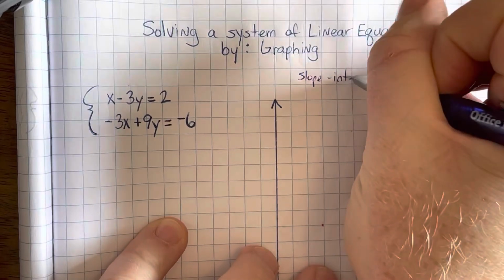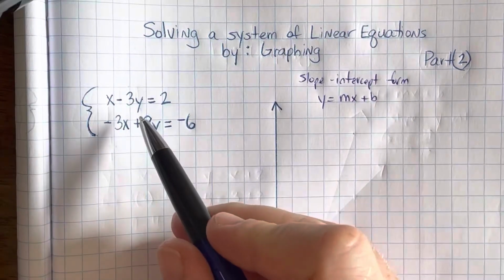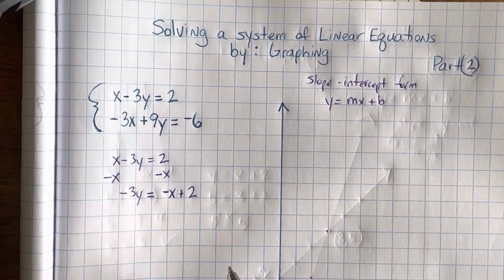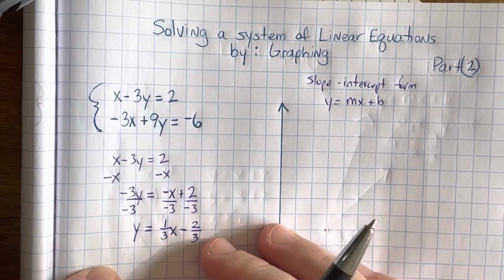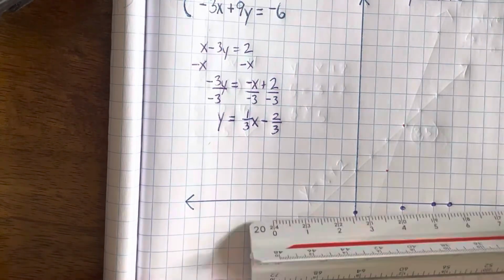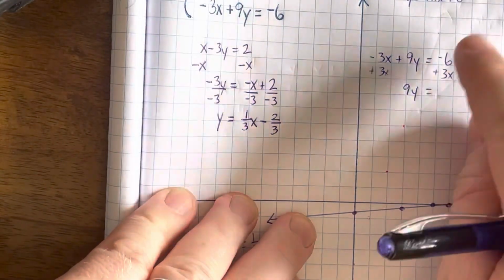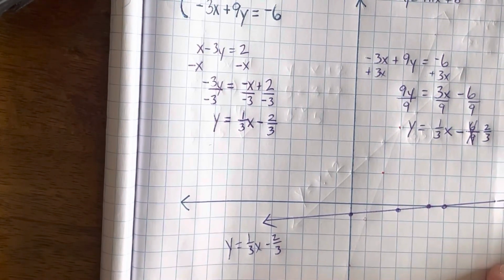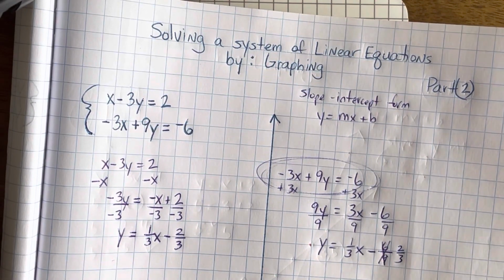8th Grade_Solving System of Linear Equations by Graphing (Part 2)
Solving a system of equations when both equations are not already in slope intercept form.